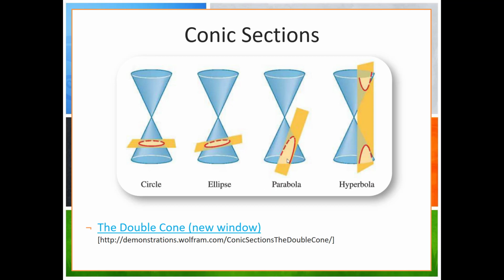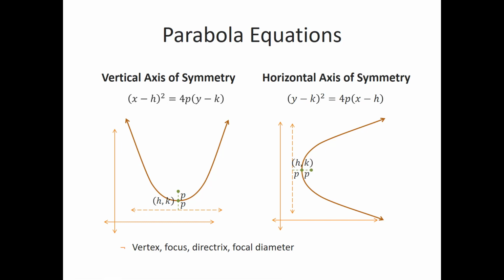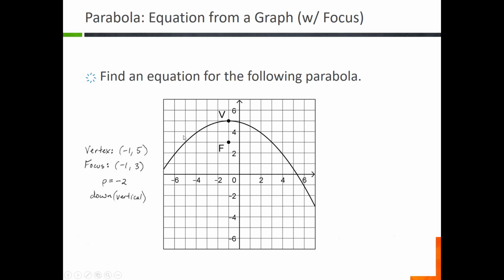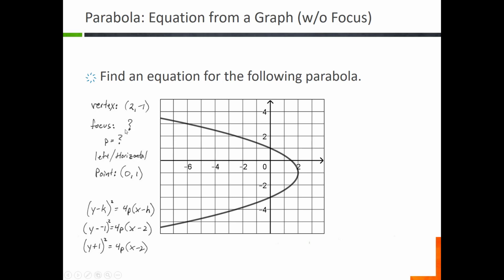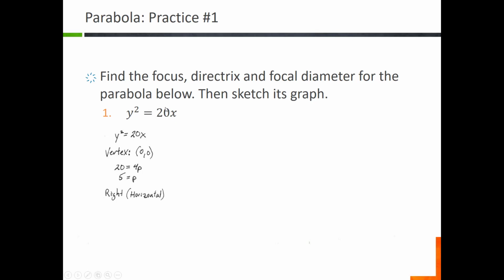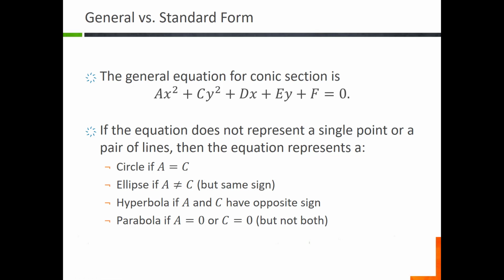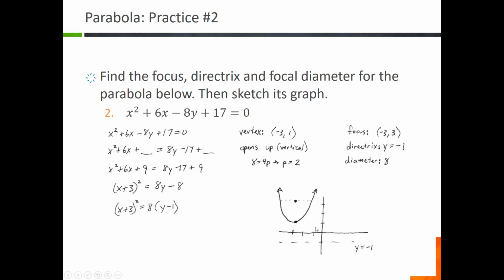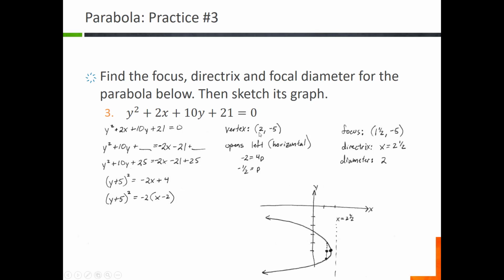Conic Sections: Parabolas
This lesson will discuss the equations, graphs and properties of parabolas.